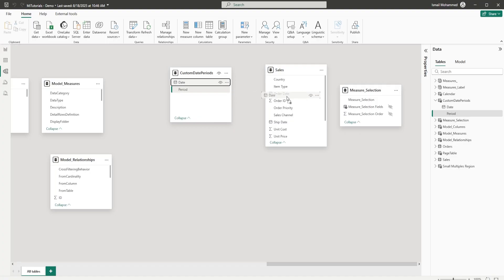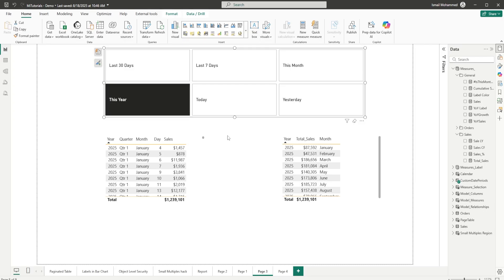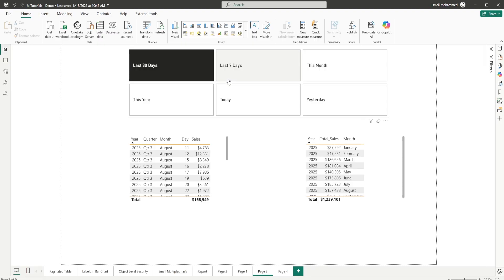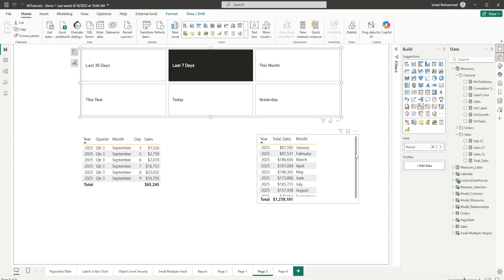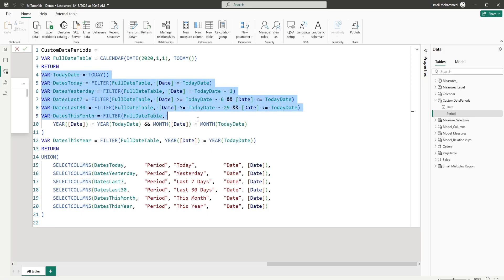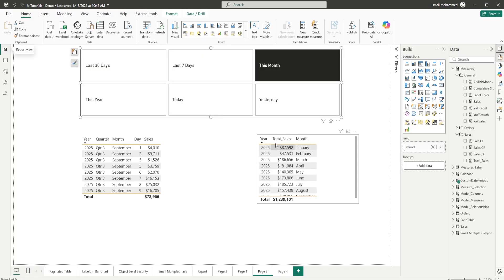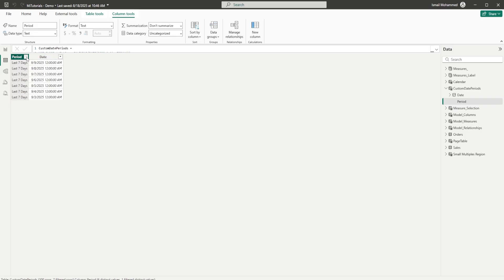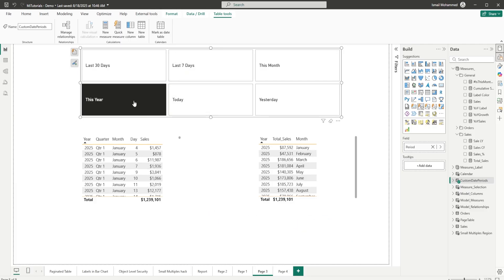Dynamic Filtering with Disconnected Tables | Power BI TREATAS Explained | MiTutorials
Want to unlock the power of TREATAS in Power BI? 🚀
In this tutorial, I’ll show you how to use TREATAS with a disconnected date table containing options like Today, Yesterday, Last 7 Days, and Last 30 Days. This approach lets you apply dynamic filters without creating extra relationships in your model.

👉 What you’ll learn in this video:

What the TREATAS function does and why it’s powerful

How to use VALUES inside TREATAS for correct filtering

Step-by-step demo with a disconnected table

Do’s ✅ and Don’ts ❌ when using TREATAS (so you avoid common mistakes)

By the end of this video, you’ll know exactly when to use TREATAS, how it works under the hood, and how to apply it for real-world scenarios like custom date ranges, scenario analysis, and flexible filtering.